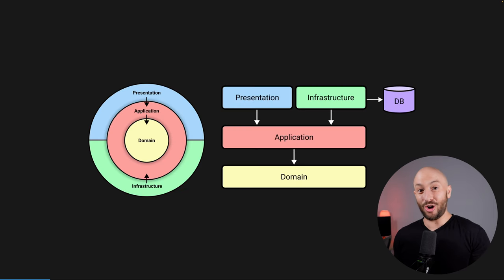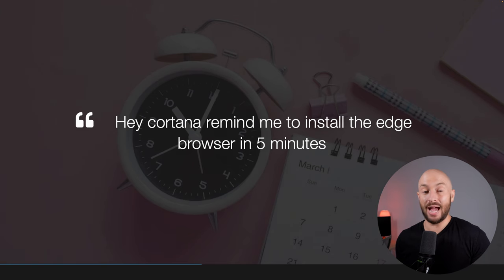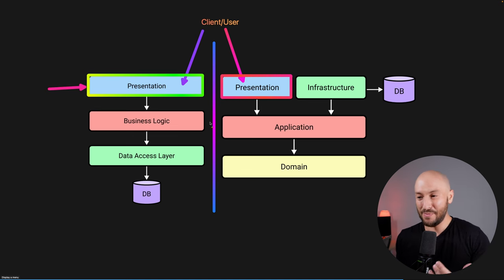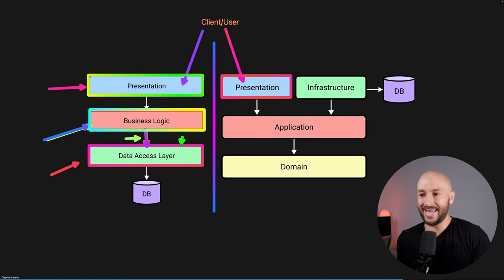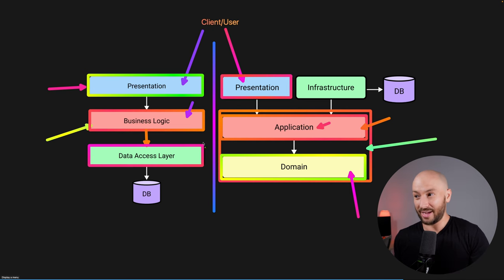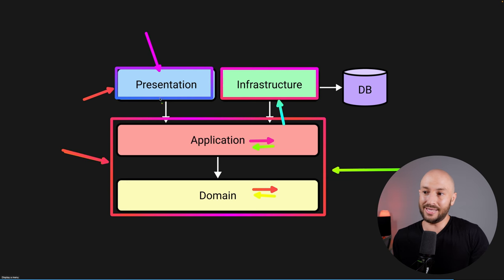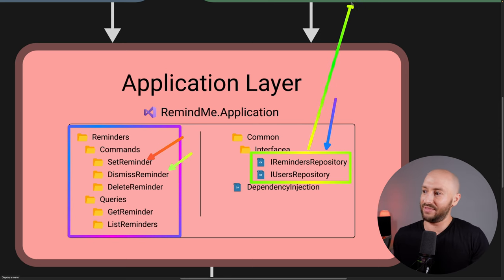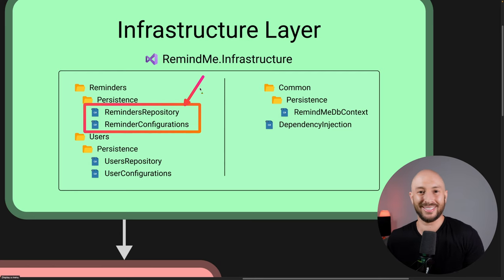Understand Clean Architecture in 7 Minutes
In today's video, we'll do a quick overview of clean architecture, one of the most common architectural patterns for how to structure software.